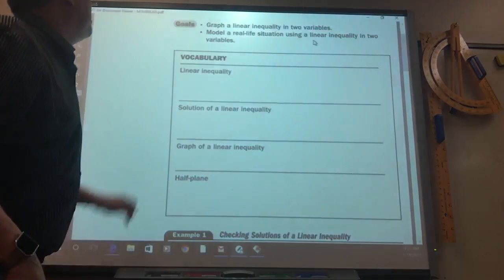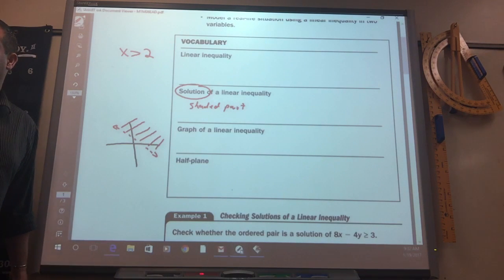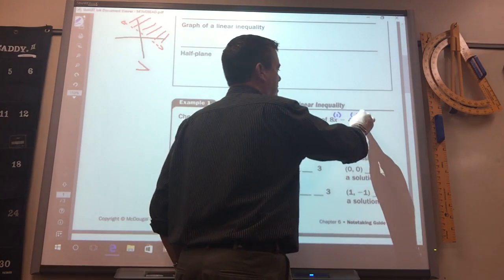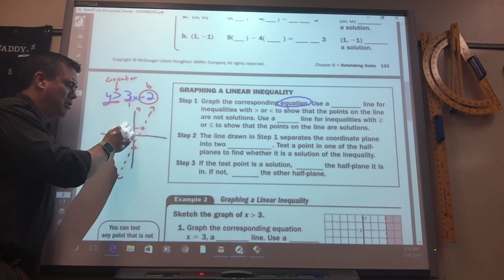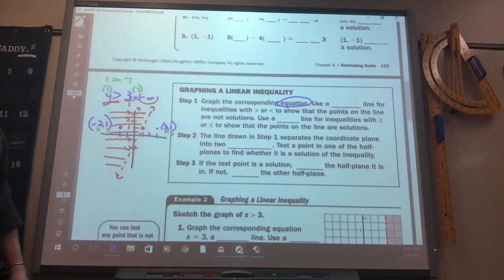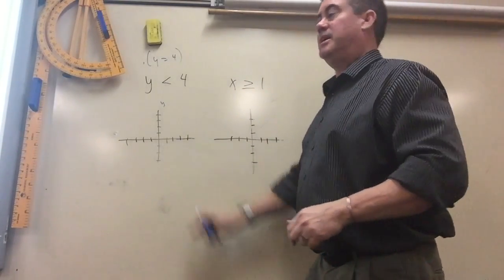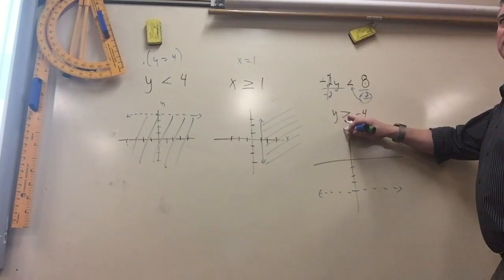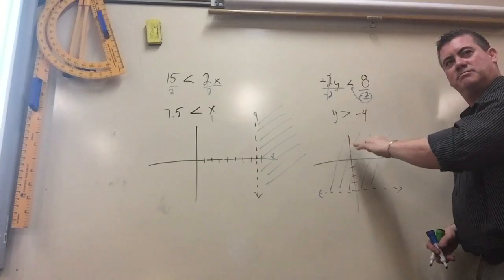Alg 6.5 Lecture